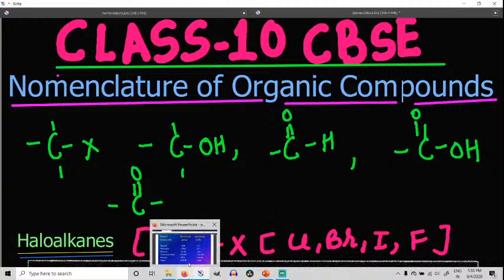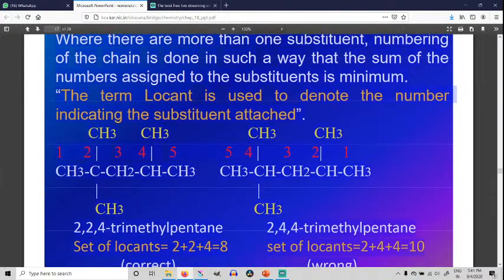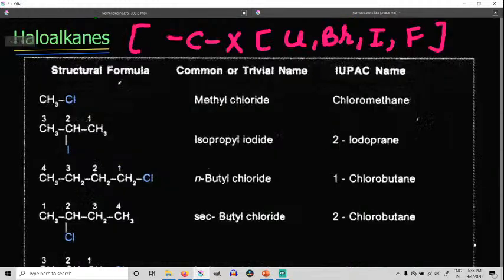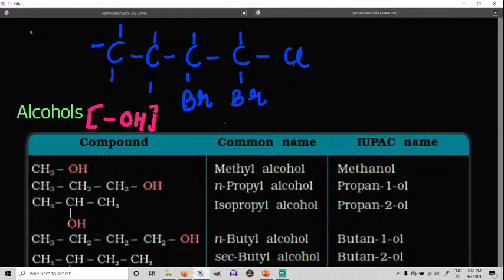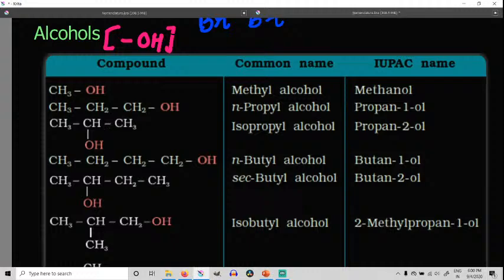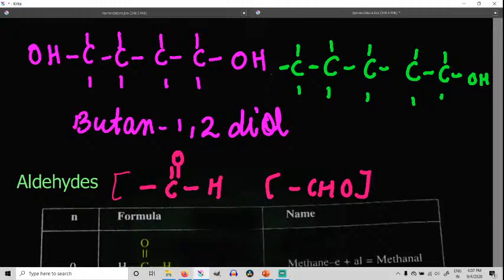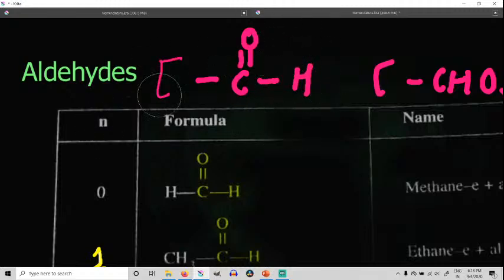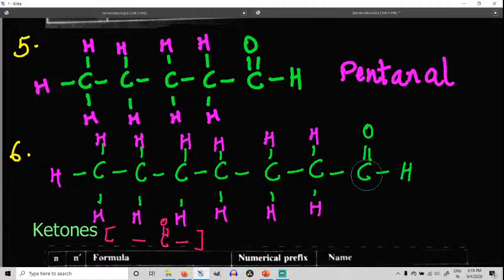CLASS X CBSE CHEMISTRY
CARBON AND ITS COMPOUNDS [NOMENCLATURE)